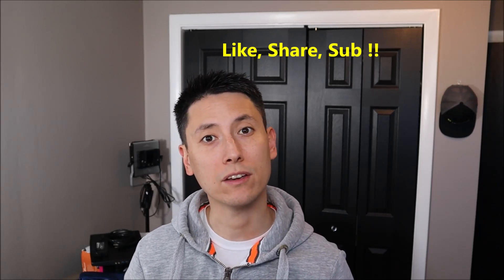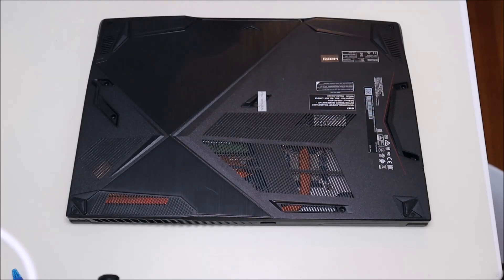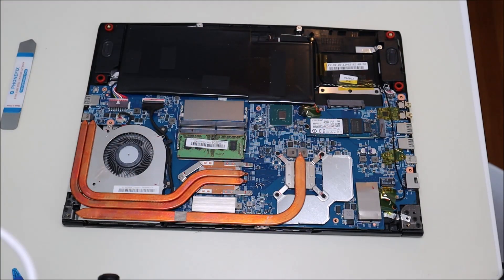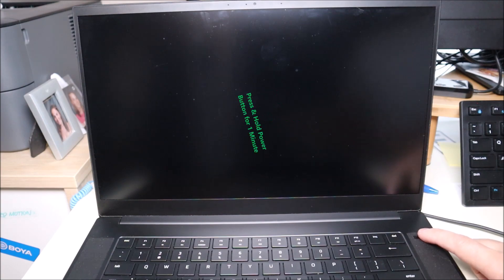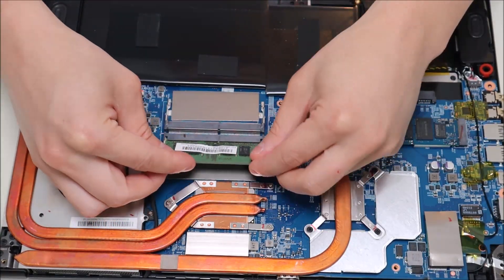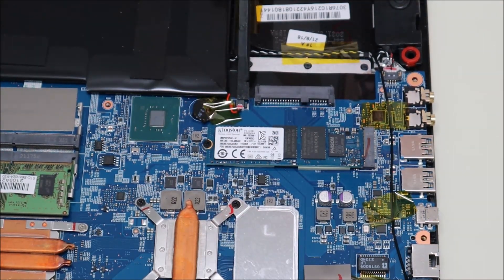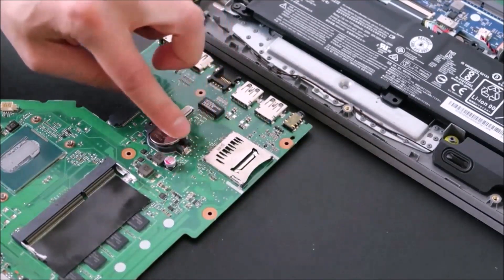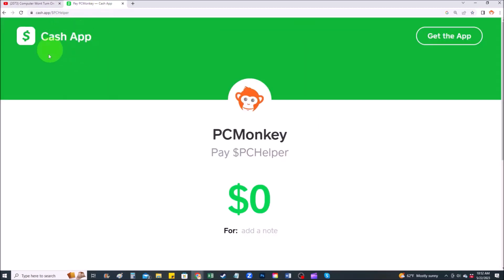MSI Laptop Computer - Dead / No Power / Wont Turn On Fix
There are multiple reasons why your laptop computer may appear dead or 'bricked' and this process should help you rule out possible causes while narrowing down the possible causes so you can fix the issue.

FAQ's:
Q:  I have tried all the steps seen here without identifying the issue :(
A:  If, after trying all the steps seen here multiple times, you have not been able to find the issue, your most likely looking at one of two possible issues. (1) The motherboard is bad and needs to be replaced. Let me know if you would like help finding a compatible motherboard. Or (2) there is another computer component, shorting out the motherboard and need to be replaced such as the power jack, USB board, Touchpad, etc. You would have to troubleshoot each of those individually but unhooking it from the motherboard and trying to turn the computer on. Let me know if you would like help with that operation.

(updated 7/25)